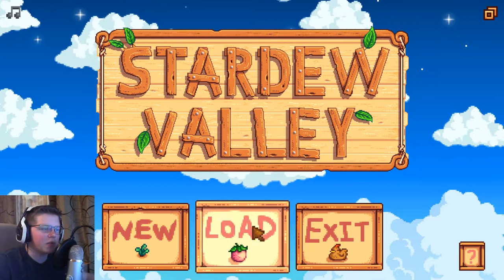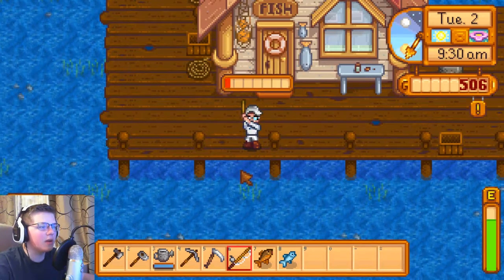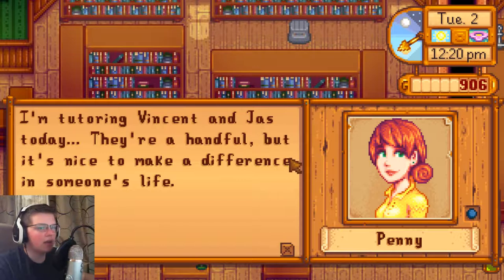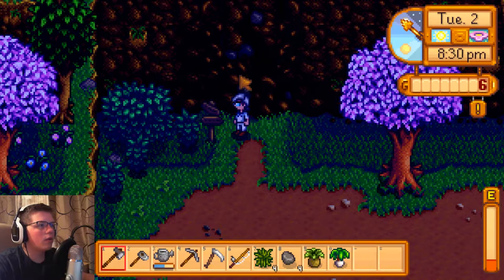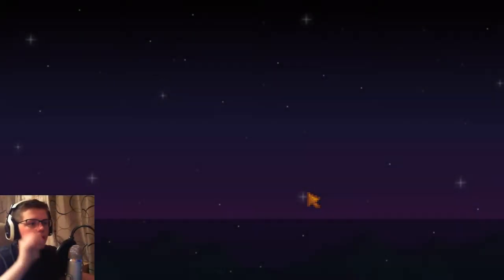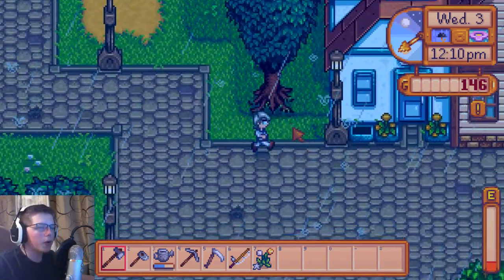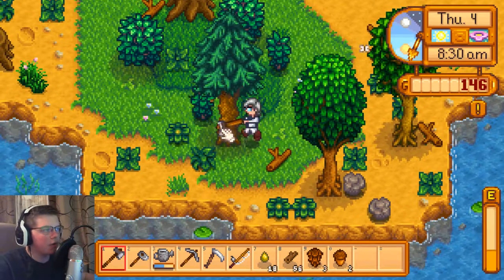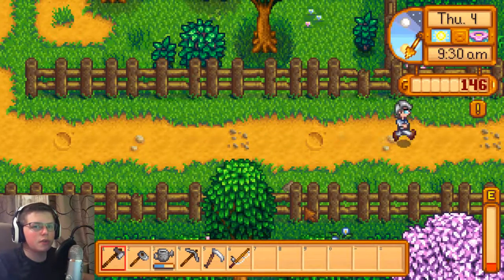Stardew Valley: Episode 2 - FARMERS LIFE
Hello everybody, AquaGear here! In today's video we continue with Stardew Valley and get some crops going!

Links!

Q&A!

- Chrono Cross